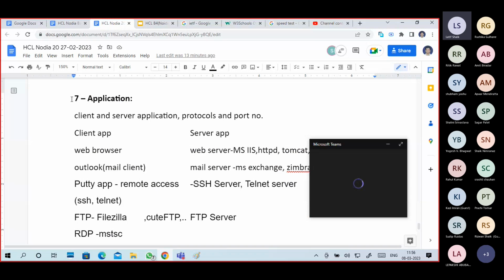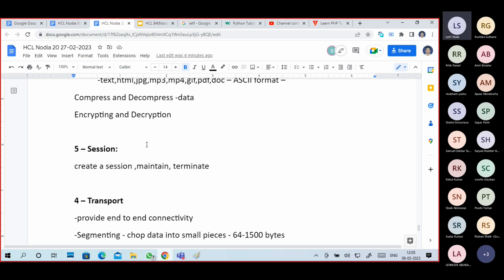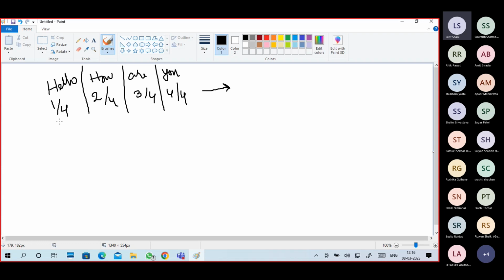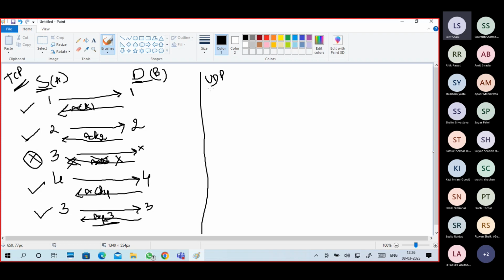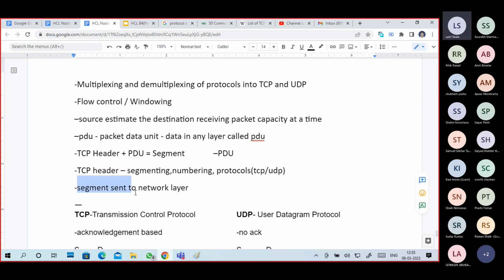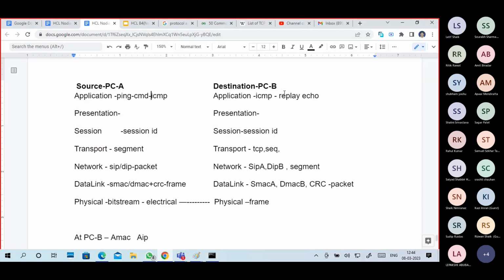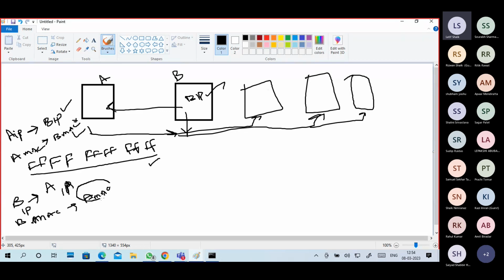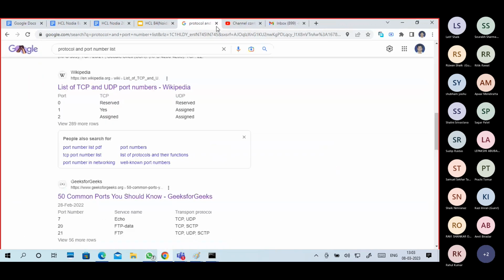(N20) Networking Basics part7 OSI Layers explain, TCP & UDP, OSI andTCP/IP comparision, ARP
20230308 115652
7 – Application:
Putty app - remote access(ssh, telnet) -SSH Server, Telnet server
RDP -mstsc

6 – Presentation:
Encoding and Decoding
-text,html,jpg,mp3,mp4,gif,pdf,doc – ASCII format –

4 – Transport
     1/4    2/4  3/4  4/4  source send ¾ again - hello how are you -
1 —-- 1 1 — 1
–ack1- 2 — 2
2 —--- 2 3 —
←ack2– 4 — 4
3 —--- x 5 — 5
4  —--- 4
  ←ack4-
3 — 3
  ←ack3–

2 – DataLink
-LLC - Logical Link Control:

1 – Physical
 Source-PC-A    Destination-PC-B
Application -ping-cmd-icmp  Application -icmp - replay echo
Presentation-     Presentation-

At PC-B – Amac   Aip
ARP – Map IP address(Aip)   MAC Address(Amac)
ARP – Address Resolution Protocol
C:\Users\User1)arp -a
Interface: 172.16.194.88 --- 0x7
  Internet Address      Physical Address      Type
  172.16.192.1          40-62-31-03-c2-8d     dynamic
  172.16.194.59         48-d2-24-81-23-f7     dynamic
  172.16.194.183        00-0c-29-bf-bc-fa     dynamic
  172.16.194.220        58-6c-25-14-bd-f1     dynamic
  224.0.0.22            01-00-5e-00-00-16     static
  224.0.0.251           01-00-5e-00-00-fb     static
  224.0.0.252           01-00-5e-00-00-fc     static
arp -s 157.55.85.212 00-aa-00-62-c6-09 Adds a static entry.
•7 – Application
•6 – Presentation      Application
•5 – Session
•4 – Transport       Transport
•3 – Network       Internet
•2 – Data Link       Network Access
•1 – Physical
•NIC/LAN card – TCP/IP – Network Access layer
Ipconfig    linux - ifconfig, ip addr, nmcli
Ipconfig /all
Getmac
Arp -a
Ping
Tracert
Ipconfig /release  – flushes/remove dynamic/automatically  ip address
Ipconfig /renew  – try get ip address from DHCP Server
Ipconfig /displaydns
Ipconfig /flushdns
Netstat
Route -p